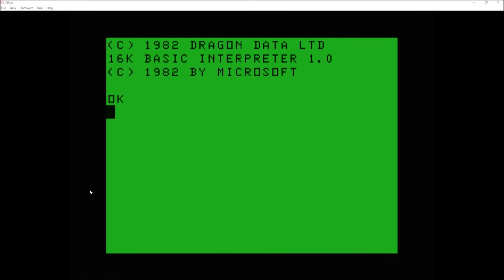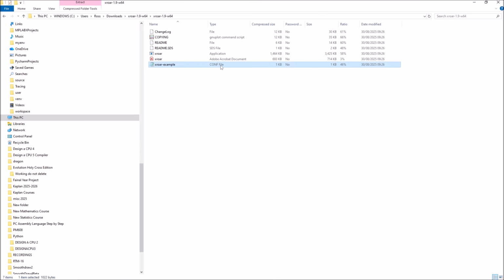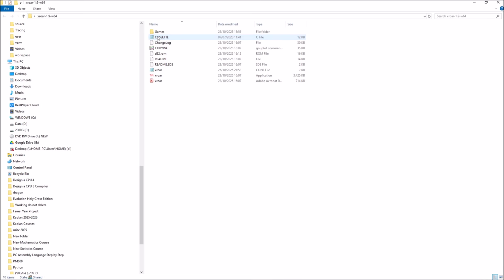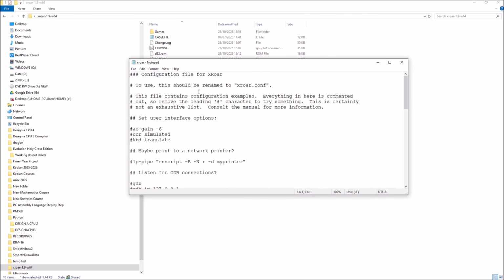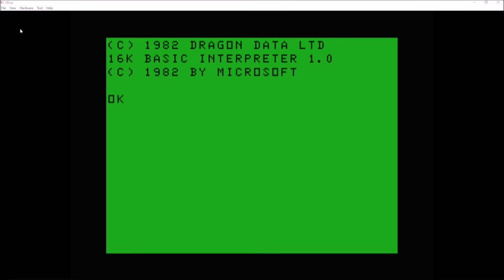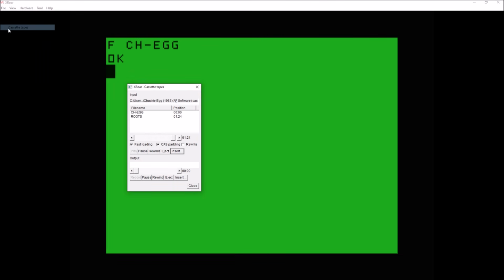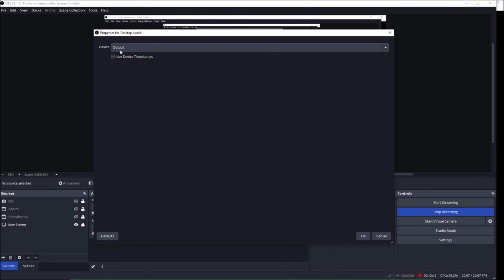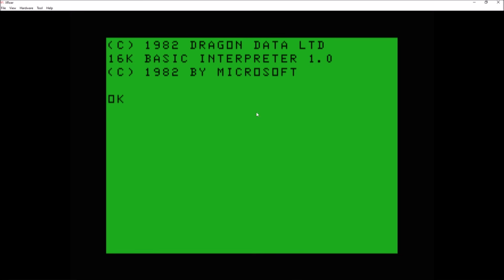Dragon 32 Retro Computing from 1982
This is how to setup the Xroar Dragon 32 emulator . Welcome to the video series on programming the Dragon 32. This video shows you how to setup the Dragon 32 in 2025. The Dragon 32 was my first computer from 1982. Welcome to 1982 computing. ZX Spectrum , Commodore 64 , BBC Micro. For me it's the Dragon 32. Welsh computing at it's finest !!!